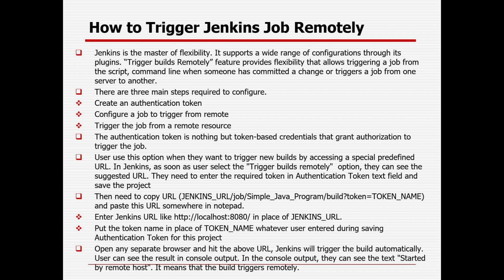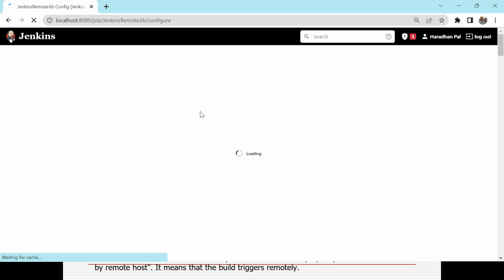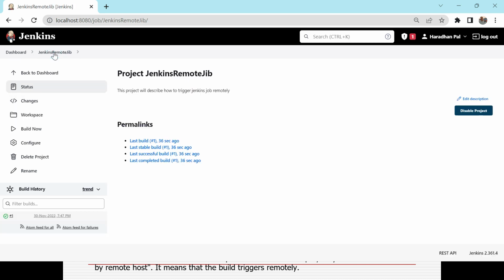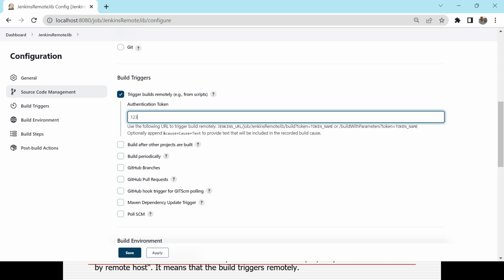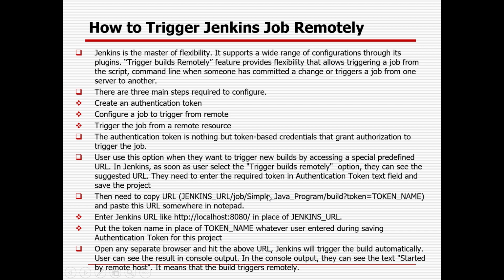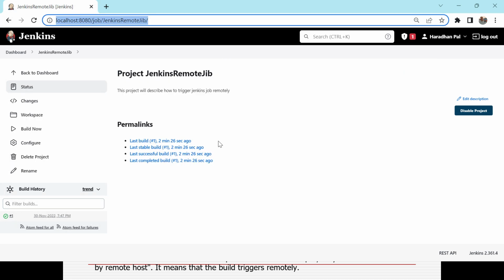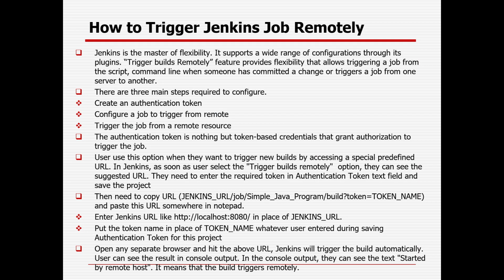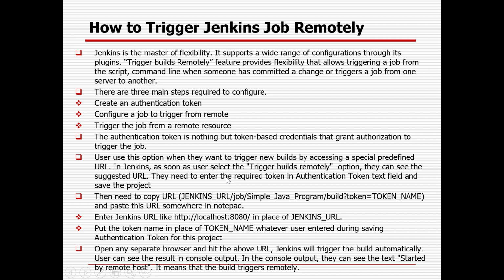Trigger Jenkins Job Remotely - Jenkins CI/CD: Master DevOps with These Essential Practices-S#5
Trigger Jenkins Job Remotely using any server or browser

CI/CD for Selenium Projects: The Ultimate Guide
Selenium CI/CD: Automate Your Tests for Faster Releases
Mastering CI/CD: Build a Seamless Selenium Pipeline
CI/CD for Selenium: From Code to Production, Explained
Jenkins CI/CD: Master DevOps with These Essential Practices
Level Up Your DevOps: Jenkins CI/CD Best Practices for Success
Jenkins CI/CD: Unleash the Power of Continuous Integration and Delivery
DevOps Mastery: Essential Jenkins CI/CD Best Practices You Need to Know